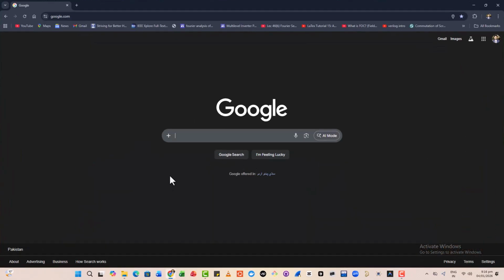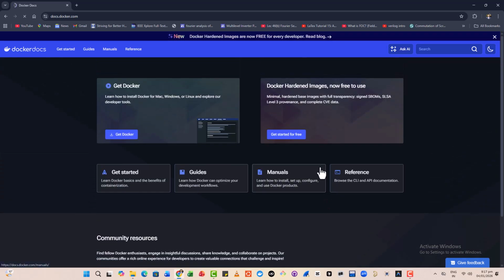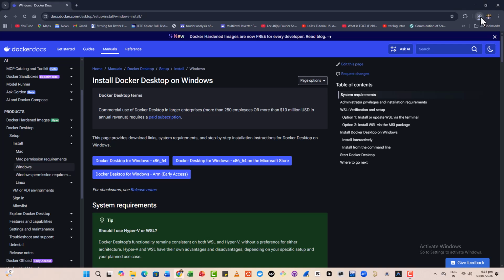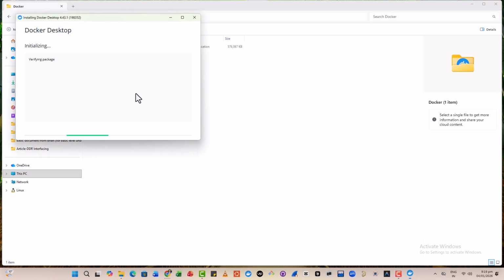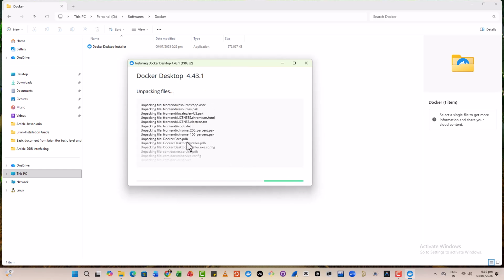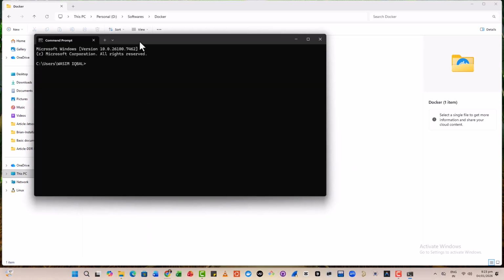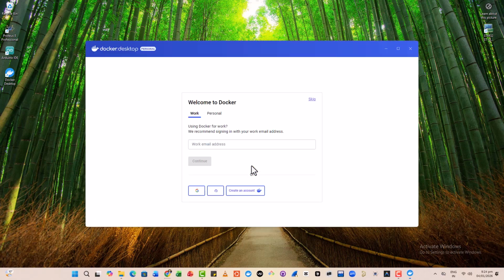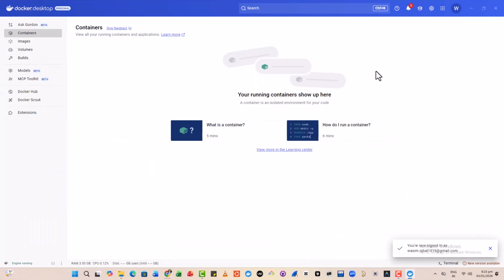How to Install Docker on Windows 11 (Step-by-Step Beginner Guide 2026)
In this video, I’ll show you how to download and install Docker Desktop on Windows 11 step by step.
This tutorial is perfect for beginners, developers, engineers, and DevOps learners who want to run containers on Windows without errors.

You’ll learn:
✔ How to download Docker Desktop for Windows 11
✔ System requirements for Docker (WSL2, virtualization)
✔ How to install Docker on Windows 11
✔ Fix common Docker installation errors
✔ Verify Docker installation using the command line
✔ Run your first Docker container

Docker is widely used for DevOps, cloud computing, microservices, AI, and software development.
By the end of this video, Docker will be fully working on your Windows 11 system.

📌 Topics Covered:
- Docker Desktop Windows 11
- Docker installation step by step
- Docker with WSL2
- Docker for beginners
- Docker setup on Windows